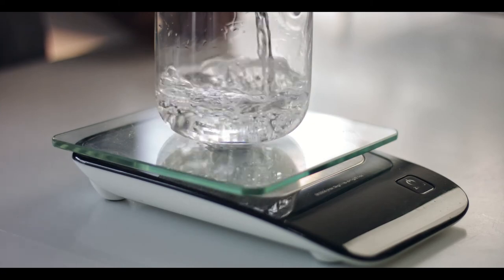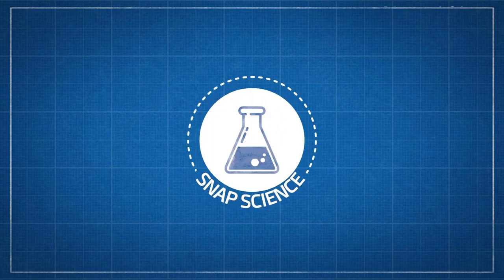Growing Plants With Electricity? ⚡ | Protein Water Filter | Cancer Switches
An Electric discovery creates Artificial Photosynthesis, and How It Works. Filtering Water With Plant proteins removes heavy metals. A genetic switch strengthens your immune system, and helps combat long-term illness.

Would you try growing plants with electricity? Would you use a Protein Water Filter?

00:00 Introduction
00:21 Plant Based Water Filter
01:04 Illness Fighting Gene Activation
01:41 Electric Plant Growth
02:26 Outro

Sources:

Scientists discover simple way to remove heavy metal from water using plant waste: